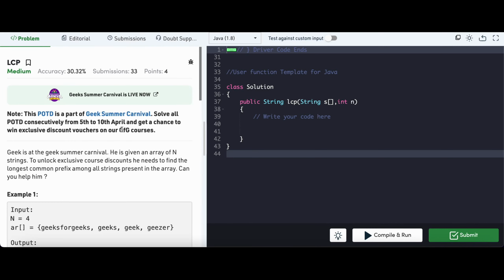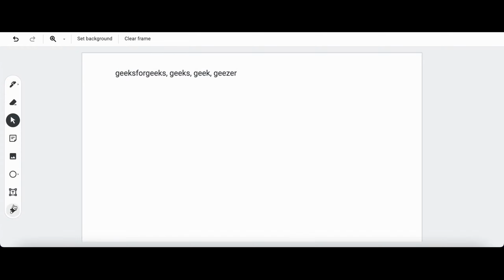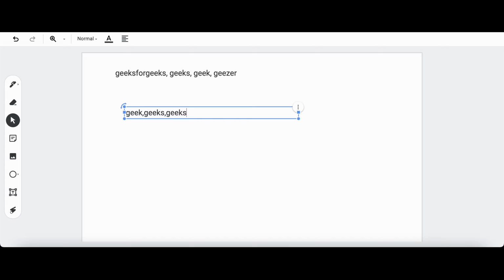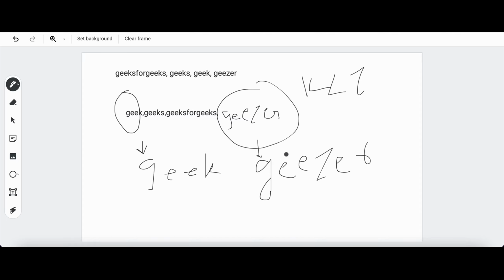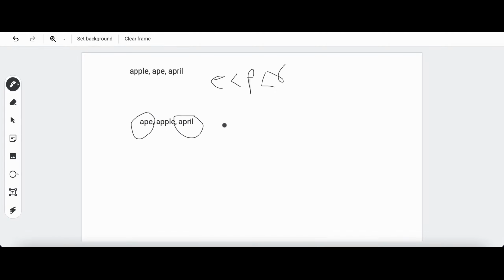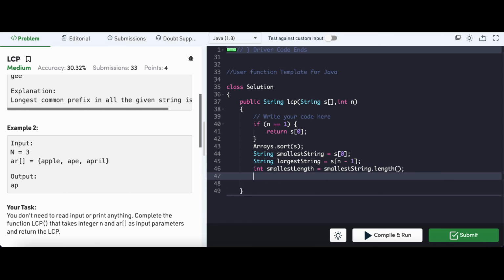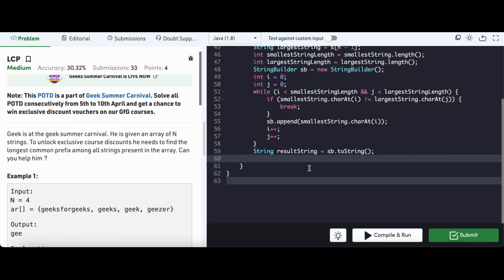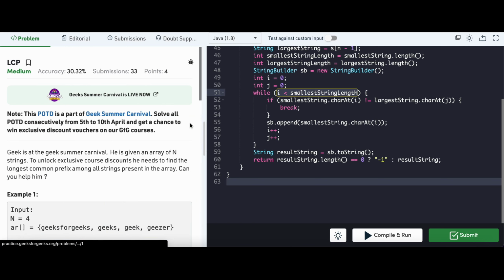Problem of the Day : LCP (Longest Common Prefix)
Geek is at the geek summer carnival. He is given an array of N strings. To unlock exclusive course discounts he needs to find the longest common prefix among all strings present in the array. Can you help him ?

Example 1:

Input:
N = 4
ar[] = {geeksforgeeks, geeks, geek, geezer}

Output:
gee

Explanation:
Longest common prefix in all the given string is gee.

Example 2:

Input:
N = 3
ar[] = {apple, ape, april}

Output:
ap

Your Task:
You don't need to read input or print anything. Complete the function LCP() that takes integer n and ar[] as input parameters and return the LCP.

Expected time complexity: O(NlogN)
Expected space complexity: O(string length)